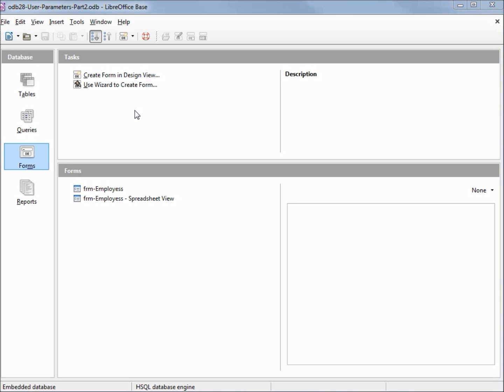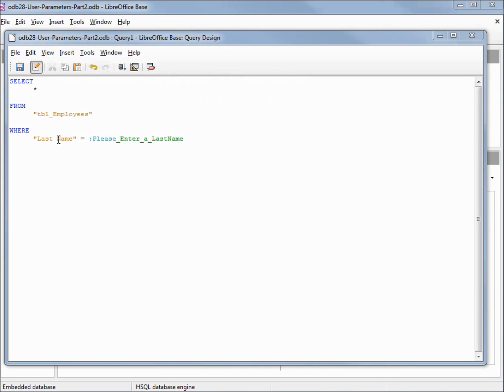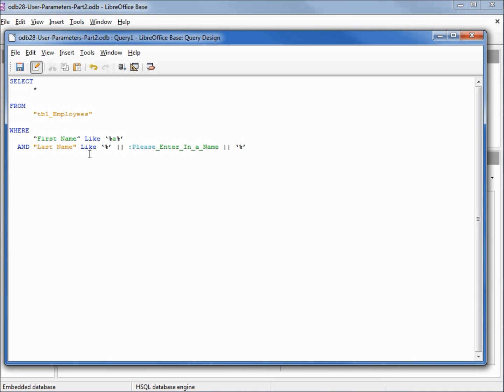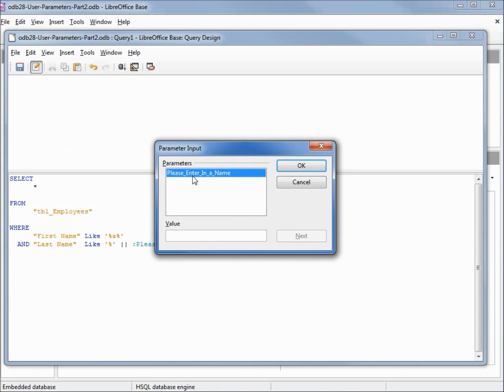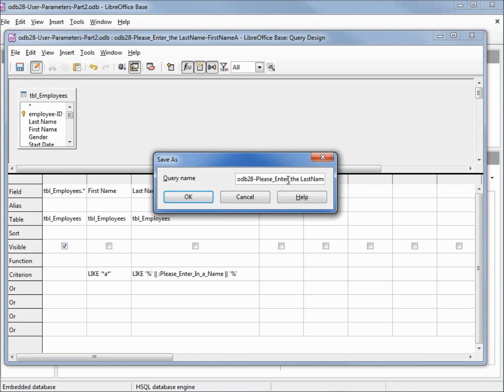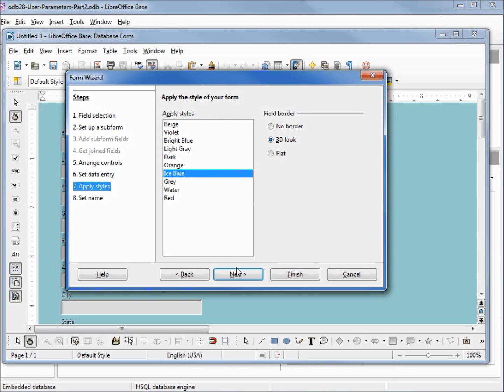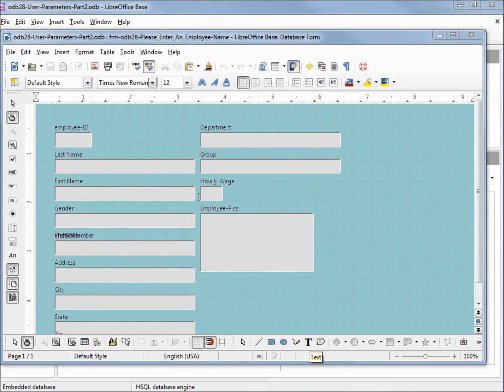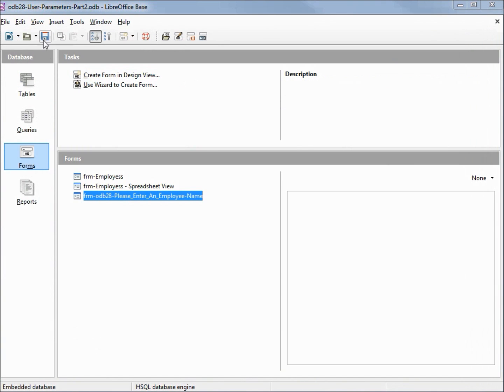LibreOffice Base (28) User Parameter Part 2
We add wildcards to our user input query and use it to create a simple form with a user input parameter.